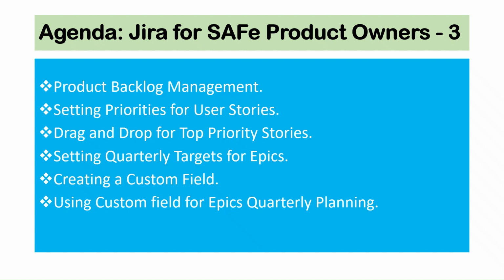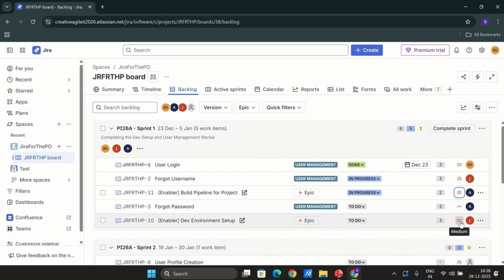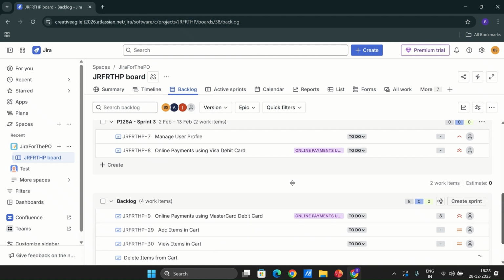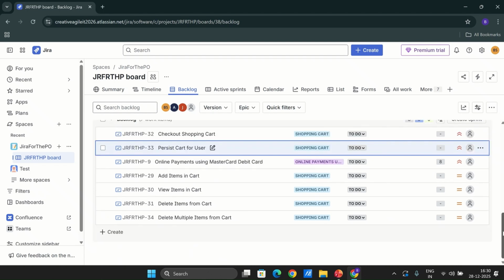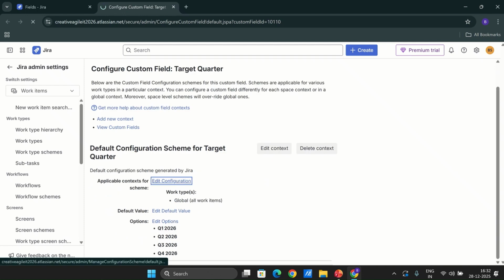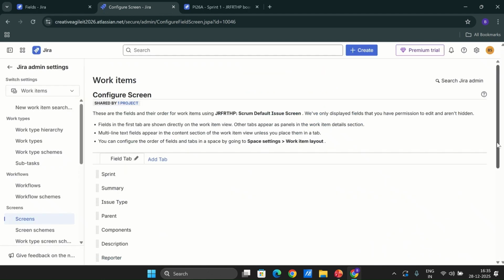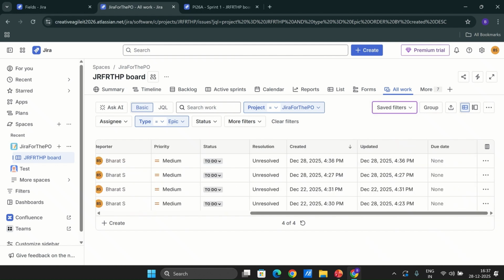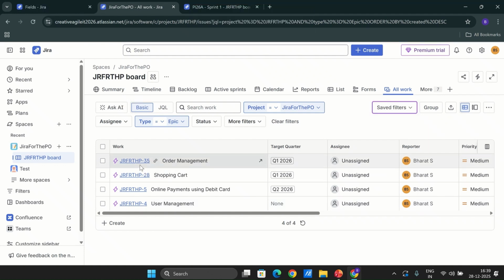Jira Product Backlog Best Practices | Prioritize Stories, Create Epics & Custom Fields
Hi All,

This is our 3rd Video on Jira for Product Owner Series. We will understand how to edit a Sprint in Jira, define Sprint goal and start the Sprint. Also how can we create Enabler Stories in Jira. Where can we define our workflow which matches with our DoD in Jira.

1) How to assign Priority to a User Story
2) Default Priority in Jira
3) Product Backlog Tips | Best Practices
4) Create Epic and User Stories
5) How to Tag User Stories to an Epic
6) How to create a new Custom Field "Target Quarter"
7) How to configure Field Context to make it available only for Epic
8) How to edit the Screen Configuration for Epic
9) How to get Jira Board Insights on Sprint's progress
10) How to use Target Quarter field for Epic

CHAPTERS:
✅00:00 Video Overview and Agenda
✅01:25 Template used for Jira Space
✅01:50 Product Backlog vs Sprint Backlog
✅02:18 Set Priority for a User Story
✅03:47 Create an Epic using Jira
✅04:16 Create User Stories part of above created Epic
✅05:25 Tag User Stories to our Epic
✅06:26 Change User Stories Priority in PBL
✅06:56 Drag and Drop High Priority User Stories at Top of PBL
✅07:42 Create a new Custom Field called "Target Quarter"
✅08:52 Edit Context for created Custom Field and Set it for Epic only
✅10:05 Add Custom Field to Screen using Jira Space Settings
✅11:21 Add Field to Screen Configuration and position the Target Quarter Field in UI
✅12:50 Create a new Epic with newly added field Target Quarter
✅13:28 See all Epics in our Space using All work view
✅13:44 Use Column Configuration to add Target Quarter Column in View
✅14:08 Why we are using Target Quarter field